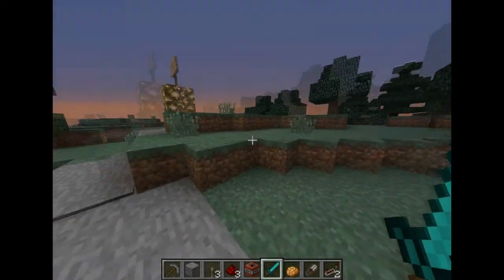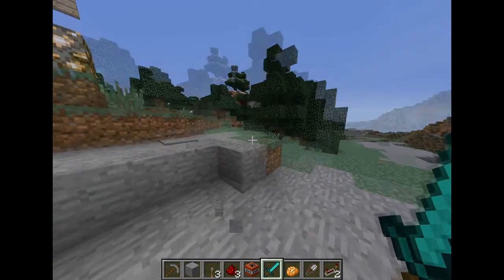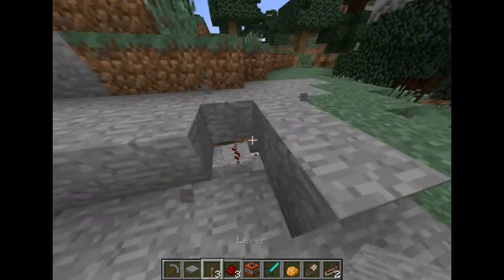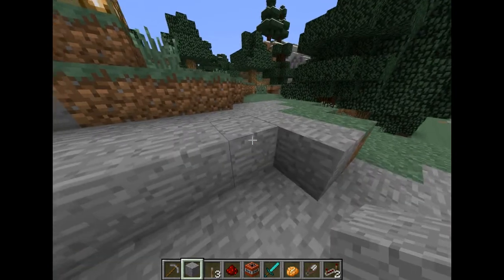Running Death Trap - The Daily Trap #7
Learn how to make a practical trap to stop persuers in PvP servers. They Won't expect this ;)

Music comes from minecraft.